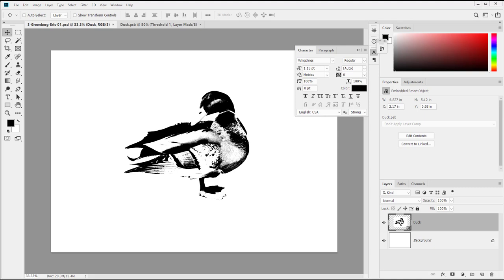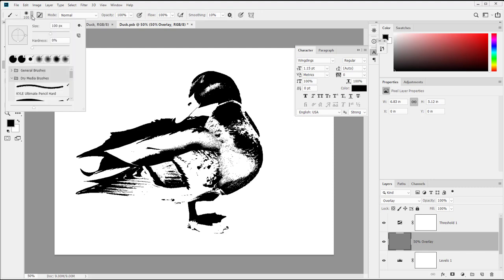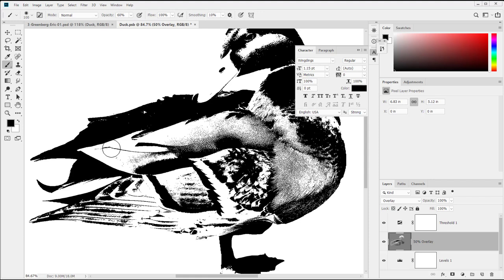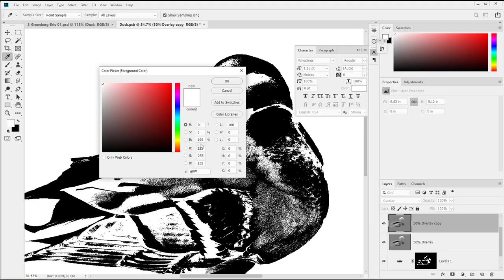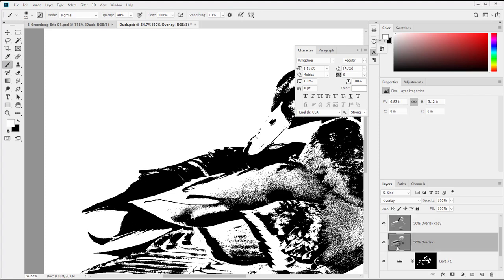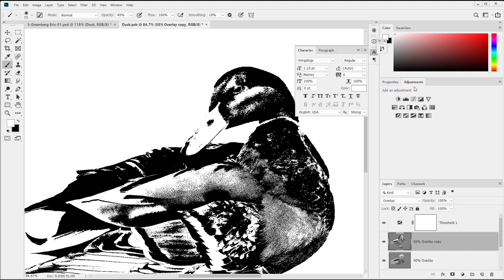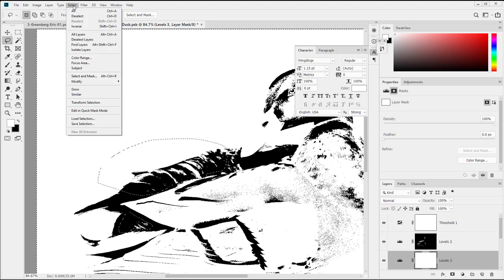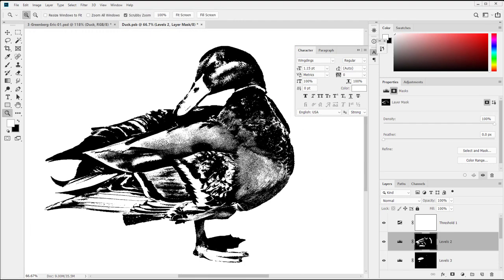Week 3 Video 12 Assignment 3 Part 2 Image Edits